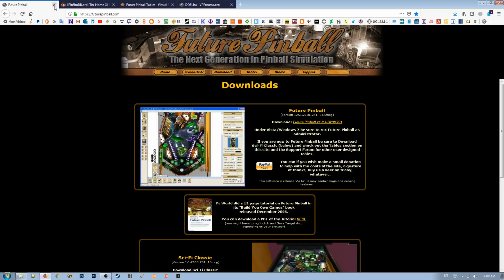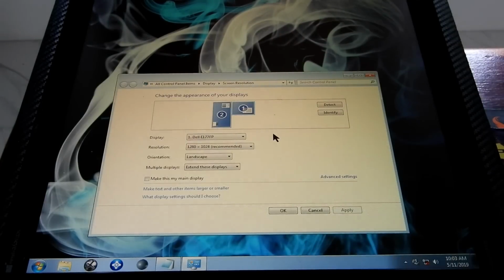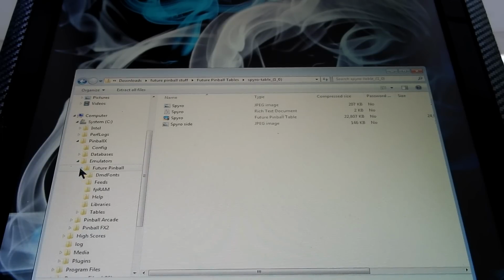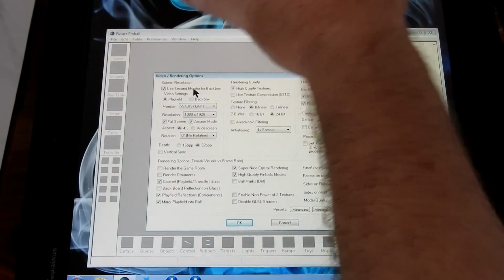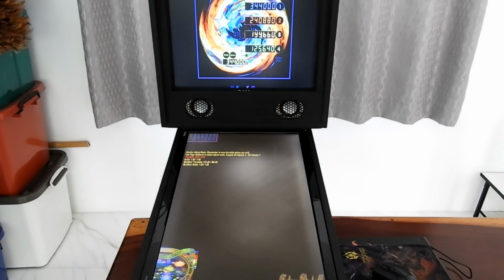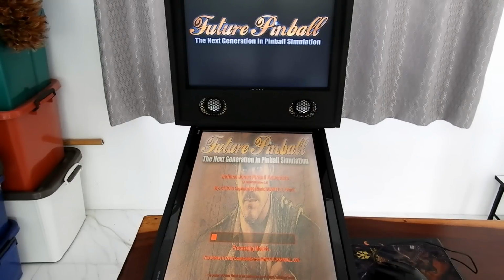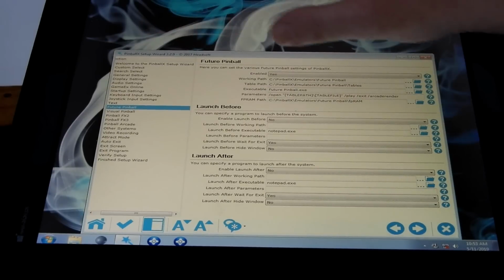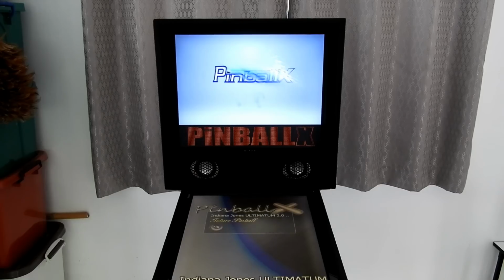Future Pinball on PinballX on the Budget Pinball Cabinet!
Hi all! Quick-ish video on setting up Future Pinball to use with PinballX on the mini-pinball cabinet!
My video editing skills are somewhat questionable, so please forgive the hack and slash technique! Any questions, ideas or helpful suggestions please make them in the comments!

USB Encoder Board Kit

USB Encoder Board and Button/Joystick Kit

LED Button Daisy Chain Wires

Carbon Sticker Wrap

Mini USB Speakers

Printer Sticker Paper

Cooling Fans x3
Intake - bottom of cabinet, Exhaust - rear of cabinet
Backglass exhaust - rear of backglass if screen in cabinet
RGB

+5V PSU (Separate power for LEDs, Speakers etc.)

Mains in Power Socket with Switch & LED

Universal Power Strip (w/ USB socket)

Mini Screen for DMD on large Pinball Project